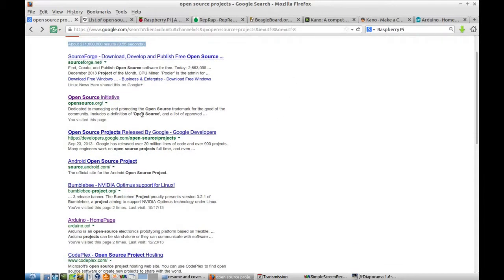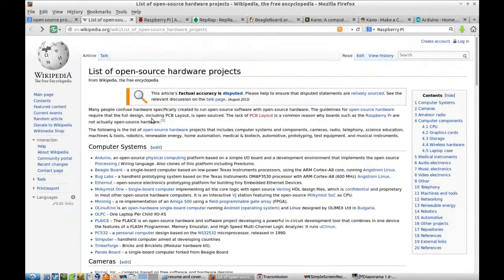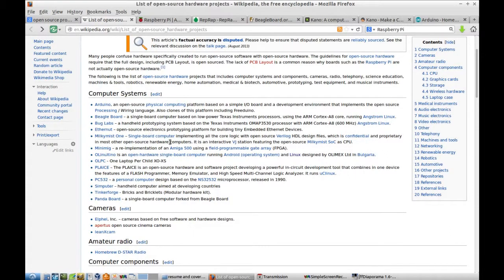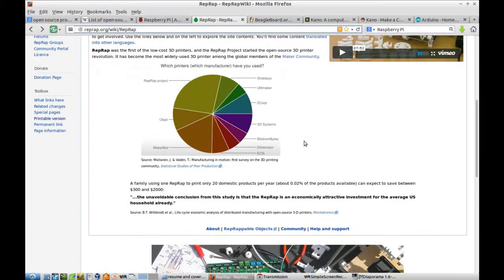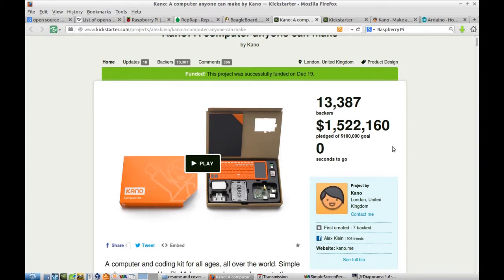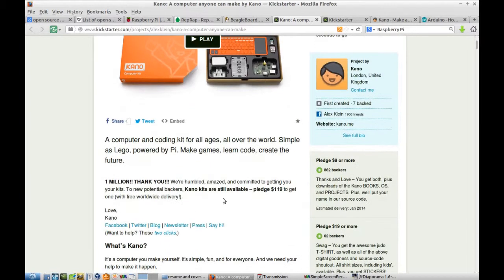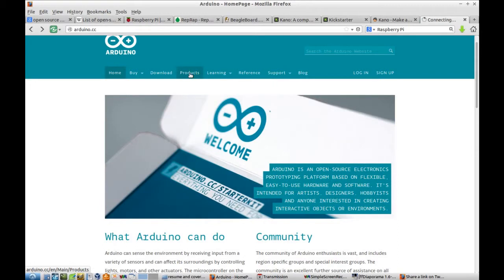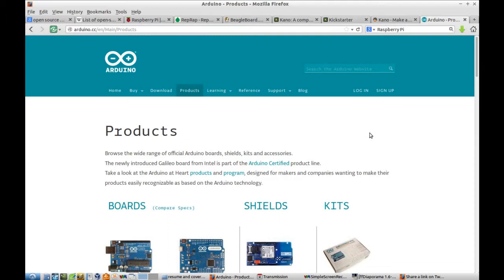Hardware + Open Source Software... HOSS???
This is another informative video about the various open hardware / open software combo project available in the open source communities.  This video introduces a new acronym / phrase to decribe these projects as HOSS.